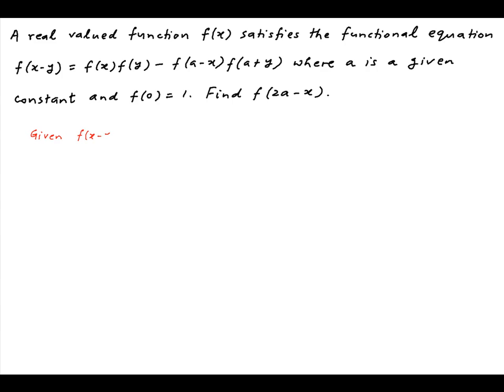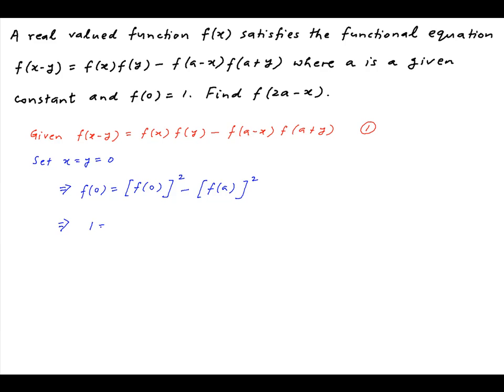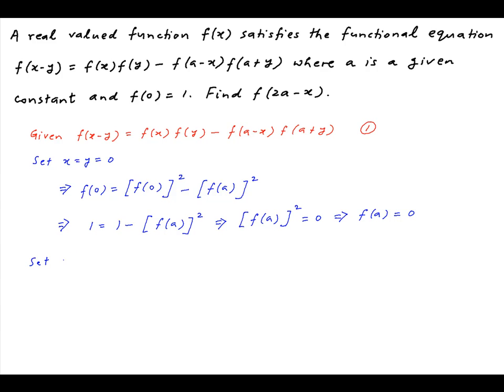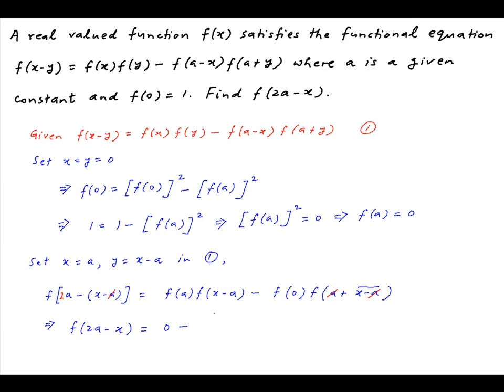Algebra Solving a Functional Equation Example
Find f(2a-x) using the given functional equation. for thousands of IIT JEE and Class XII videos, and additional problems for practice. All free. Over 1 million lessons delivered! Full benefits include smart analytics, customized tests, historical test performance, bookmarks, search and intelligent learning recommendations personalized for you. MathMuni is a collaboration between retired IIT faculty and IIT alumni with over 25 years experience. Happy Learning! now.